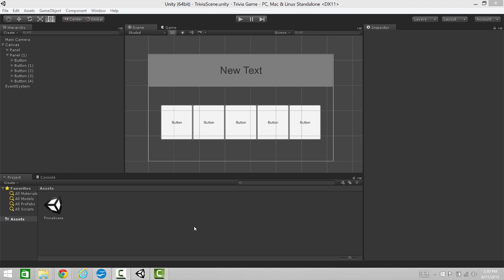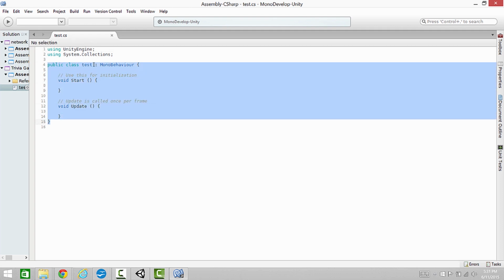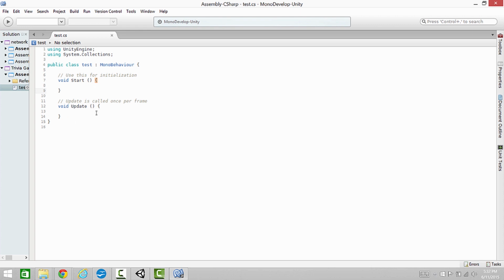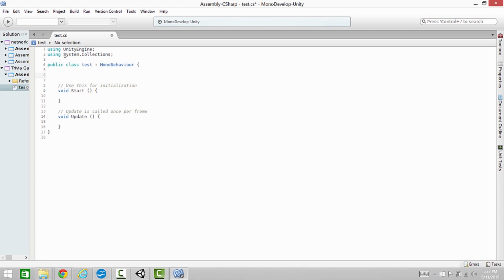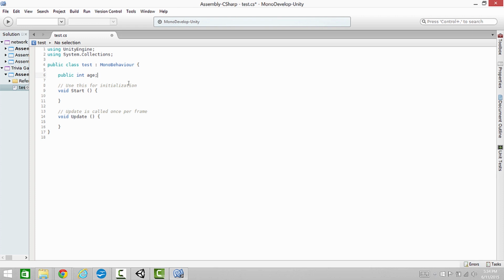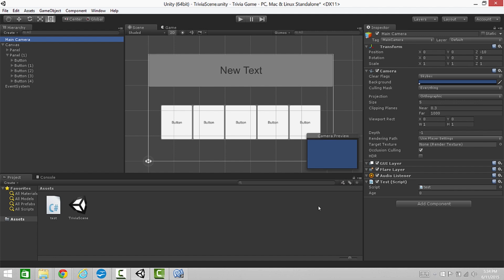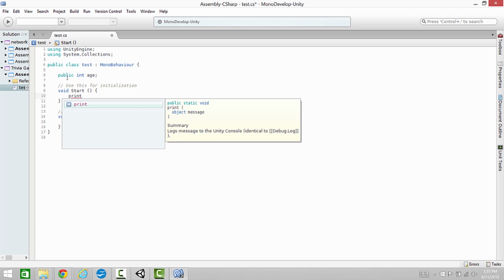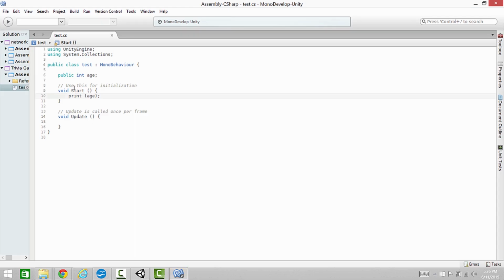0205 Introduction to Scripting